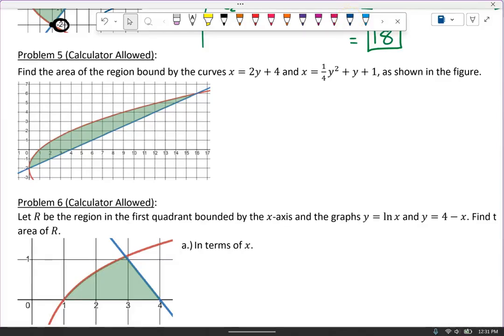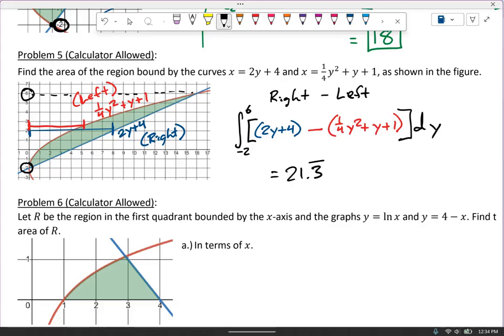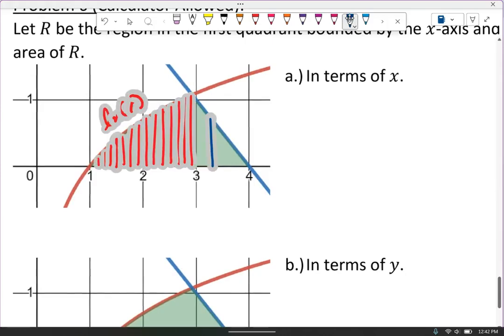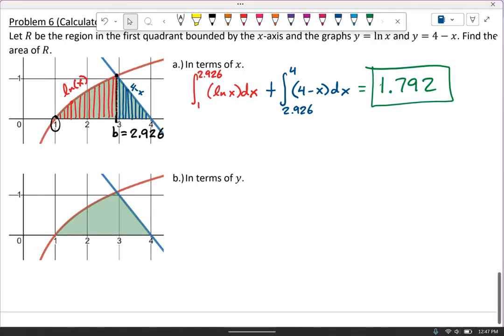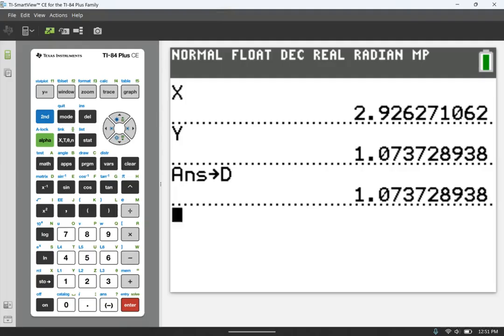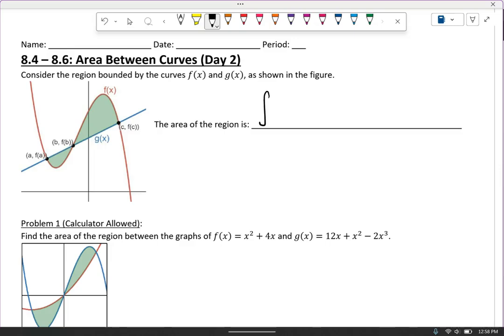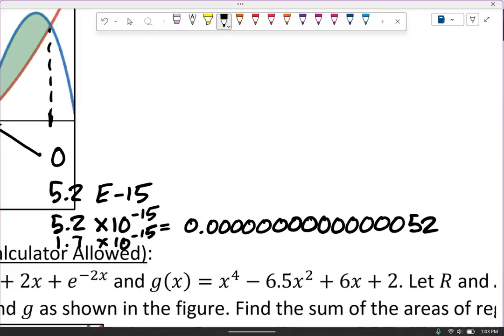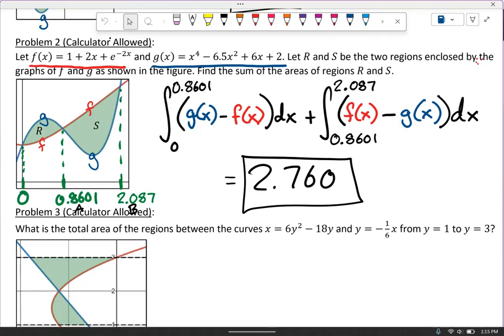8.4 – 8.6 Area Between Curves (Day 2)